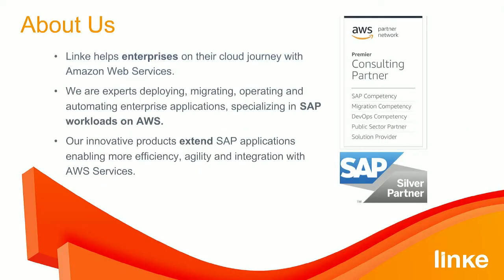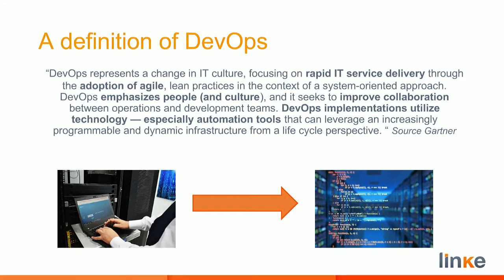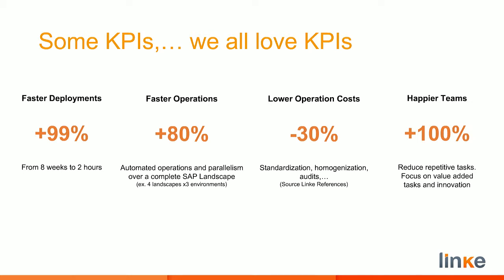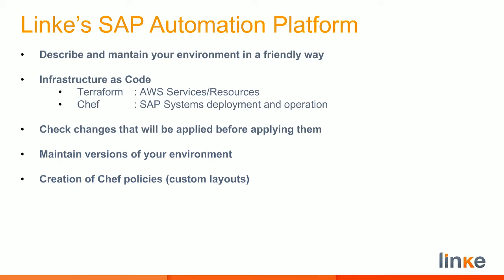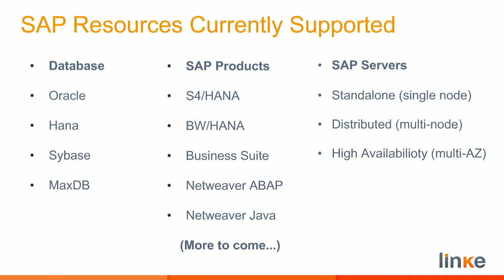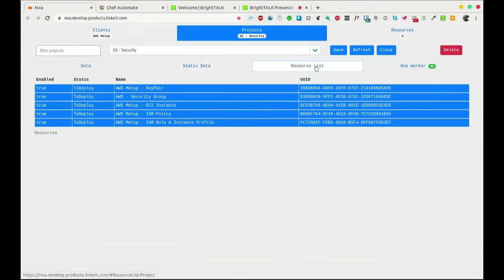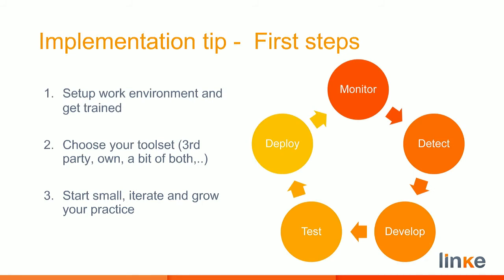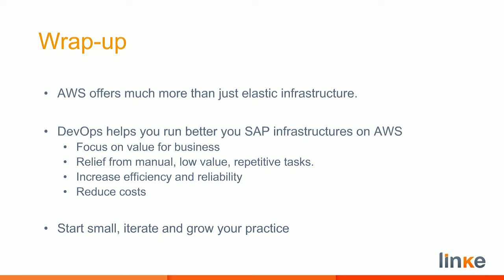Using the DevOps Model for Managing SAP Business Suite on AWS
Managing SAP workloads in the cloud using a DevOps operating model enables companies to automate and minimize errors on infrastructure and software configuration, enforce compliance and accelerate time to market.